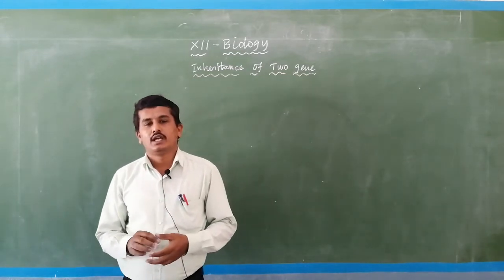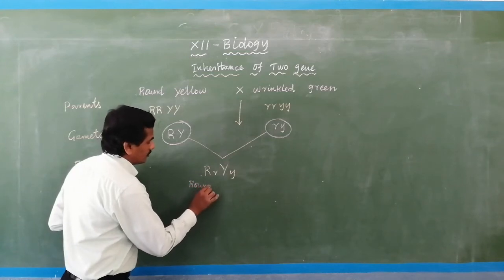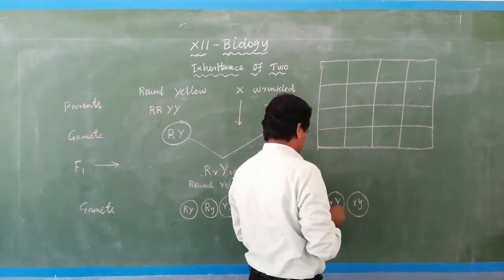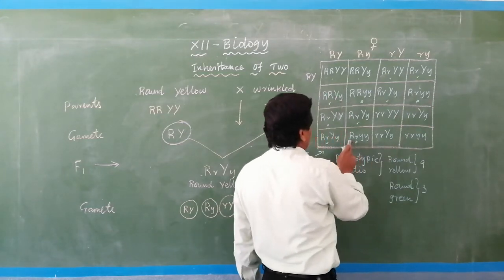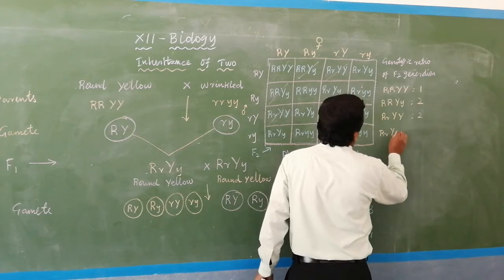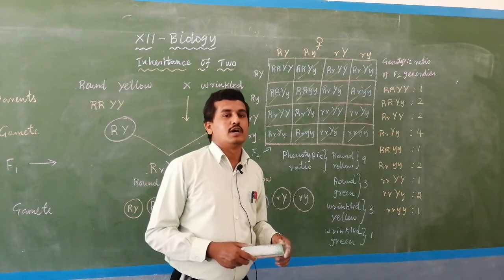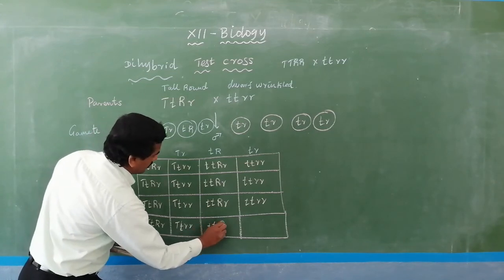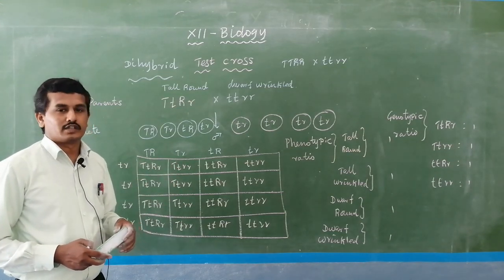GRADE XII BIOLOGY CHAPTER 5 PART 8